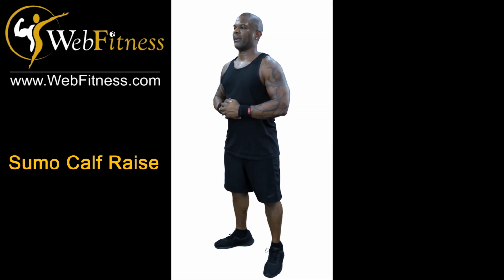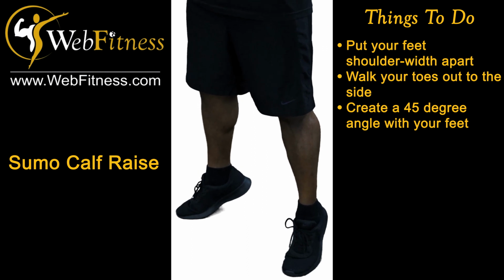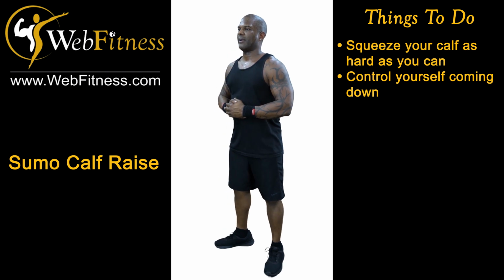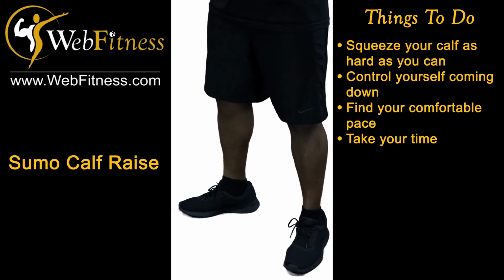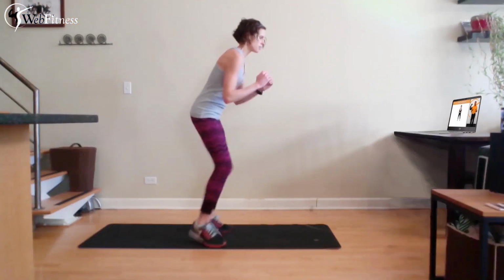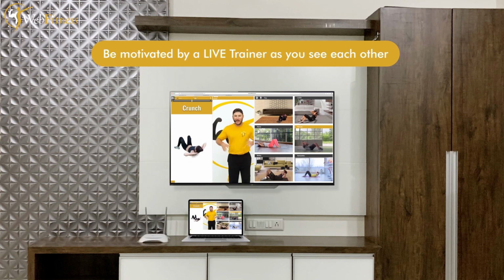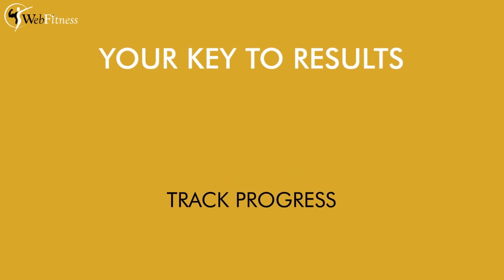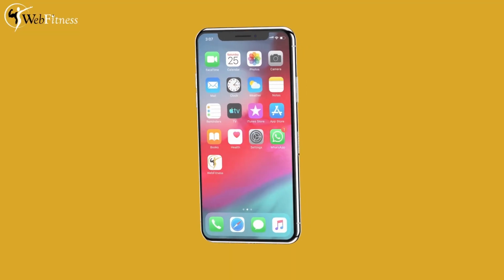How to do a Sumo Calf Raise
WebFitness has so much to offer such as personalized live coaching, customized tutorials on how to properly do any workout to get the most out of it and to not injure yourself later on personalized dietitian and even working out with friends.

Todays workout that we will learn how to do is a Sumo Calf Raise

to get started on on everything that WebFitness has to offer.

Use "FreeYear" to get a free year but hurry because it is limited time!